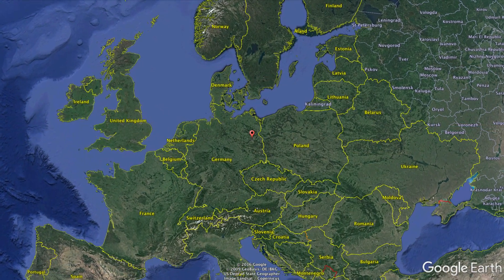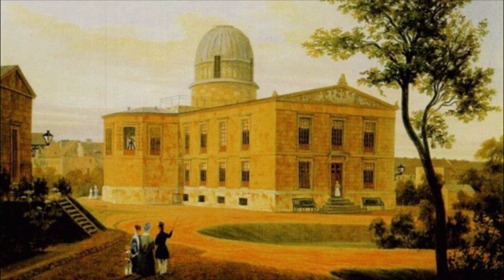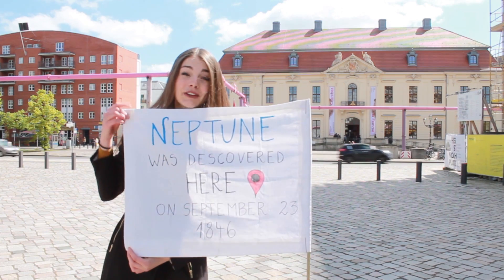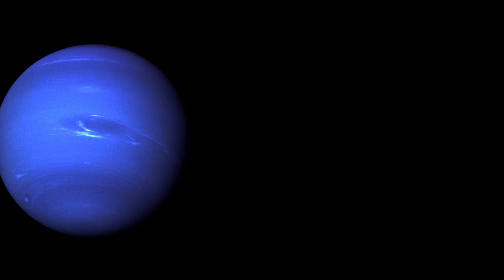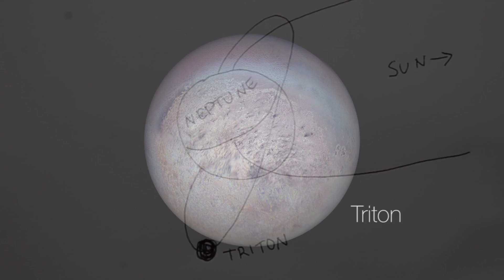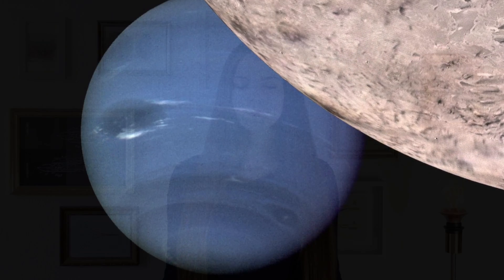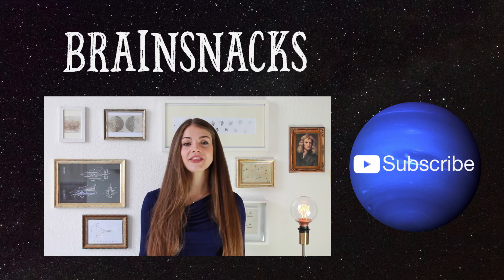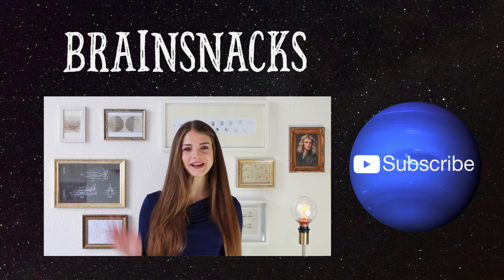The discovery of Neptune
Welcome to the first episode of my new channel BrainSnacks! In this video, I will explain how 171 years ago two very smart persons discovered the farthest known planet in our solar system.